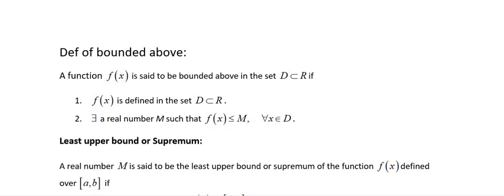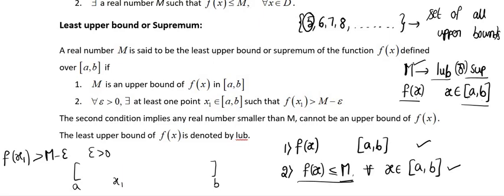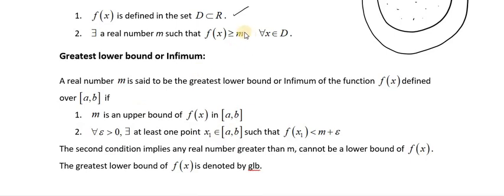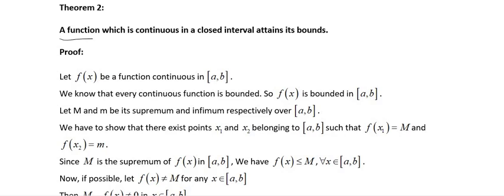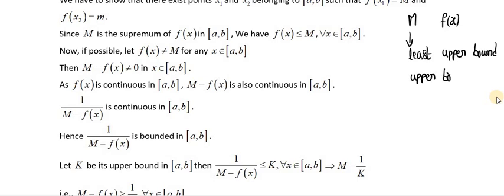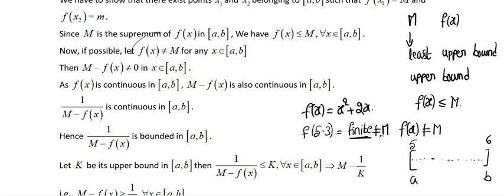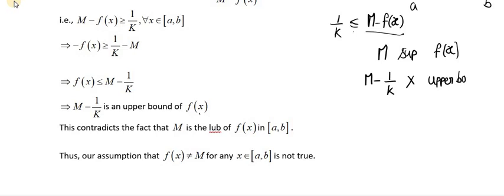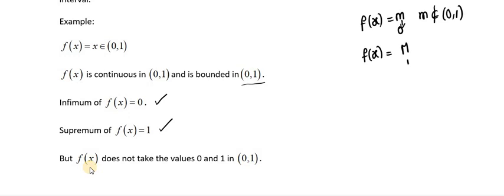Differential calculus 1 7